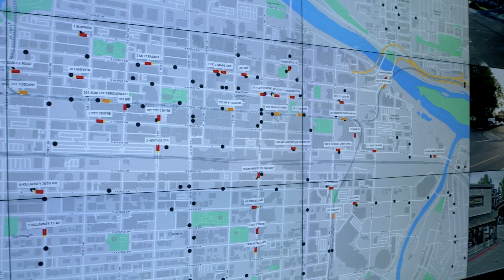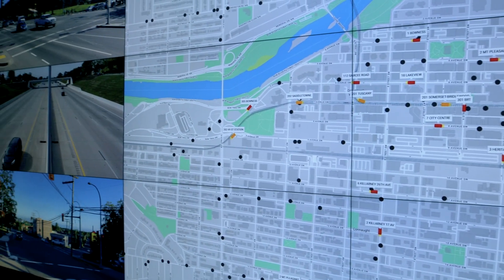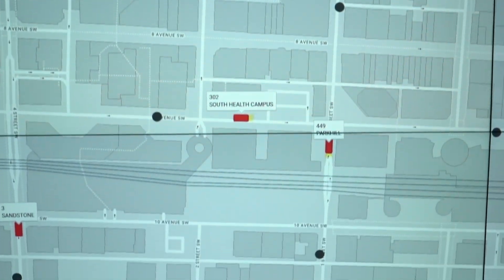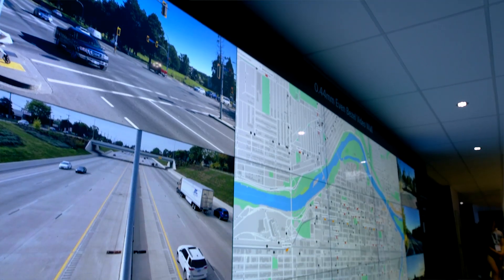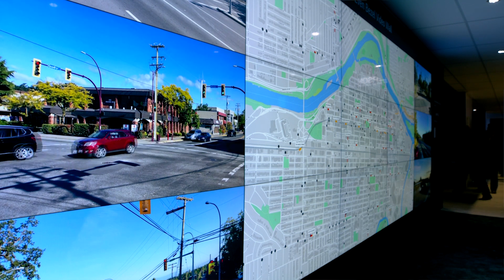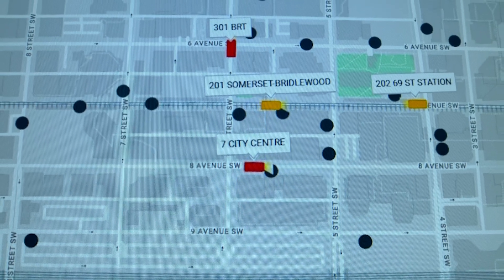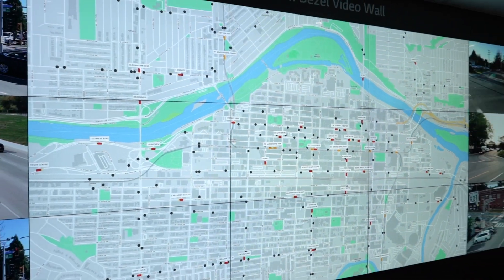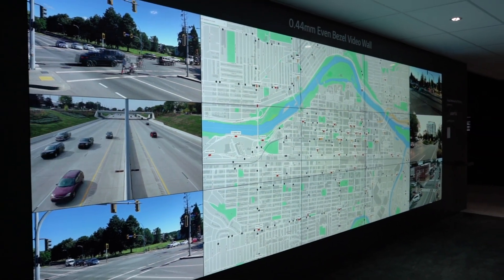LG at InfoComm 2019 - .44mm Bezel Video Wall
During InfoComm, we showcased our latest flagship video wall display, the LG 55SVH7E. Not only does the razor-thin bezel provide a seamless viewing experience that is true to the original image, the bezel is so thin that it is virtually invisible, making the whole installation appear as one large screen. Every inch of the screen is utilized to deliver vivid and consistent colors resulting in a more intense and immersive viewing experience. It also features the latest SOC technology and Signage365Care, fantastic for that end user experience in mission critical applications.